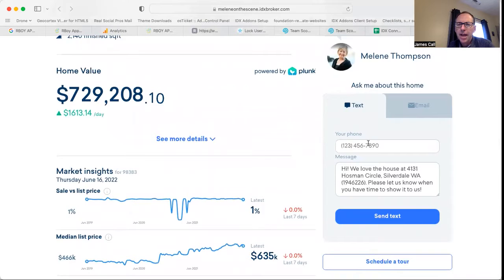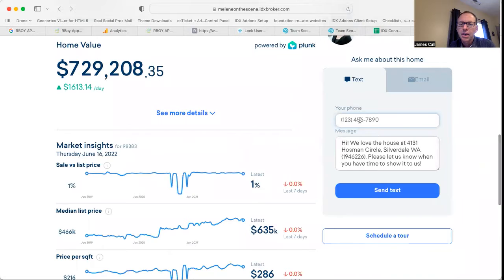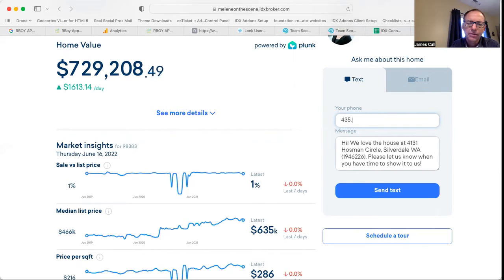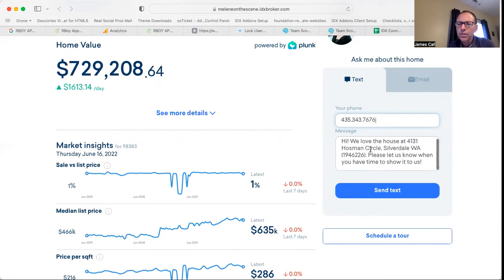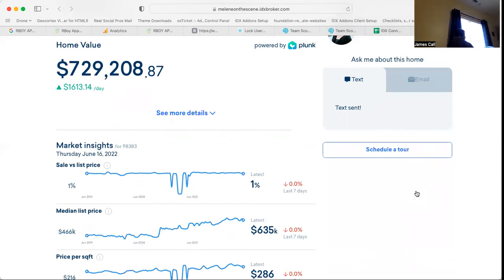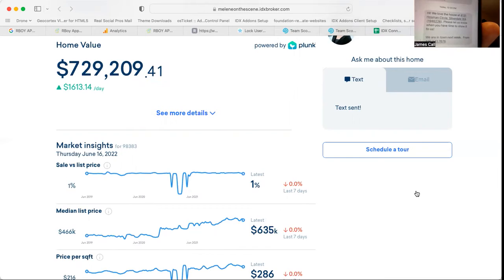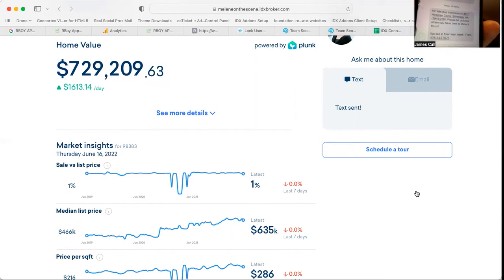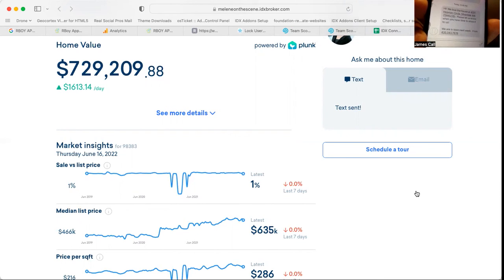Plunk IDX Broker Property Details Template with Text Alerts from Lead to Agent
Here is a new IDX details page for IDX Broker that uses the Plunk valuation tools from GetPlunk.com

We also built in some SMS text alert features.  Your website visitors can send you a text message right from the screen.